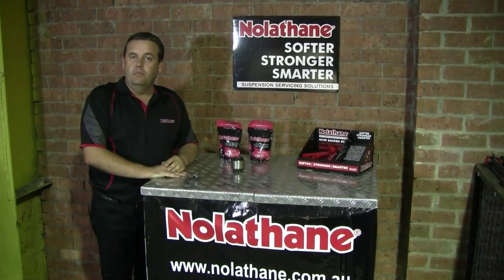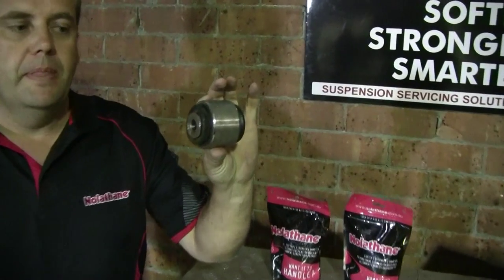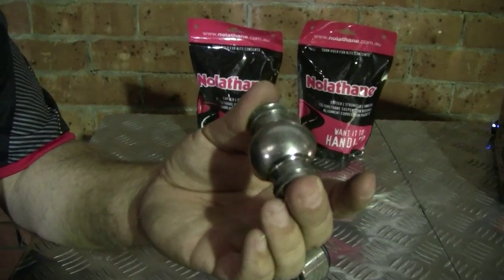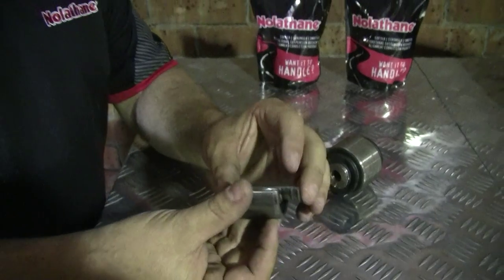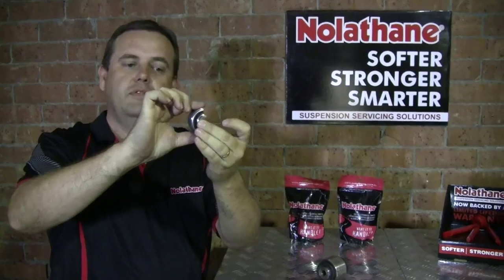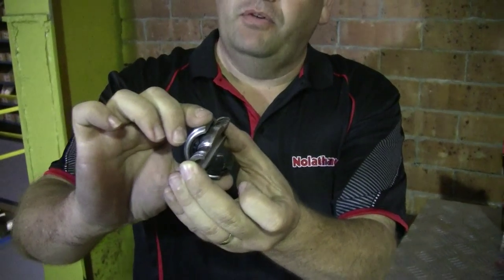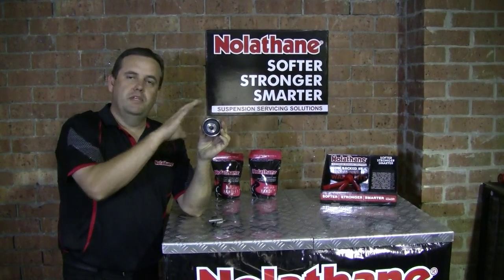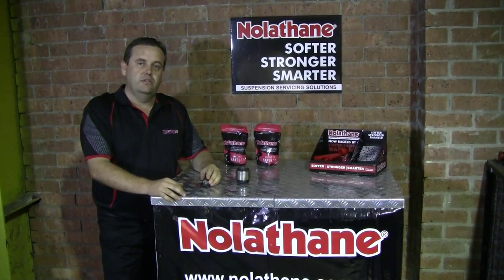Nissan Patrol Y61 panhard bearing solution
- #48180 Nissan Patrol GU Y61 Panhard Rod Spherical Bearing - Both front and rear panhard rods on later model GU Patrols use a spherical bearing at the chassis mount end to alleviate side load, premature bush failure and in some instances, inherent wheel shimmy. This bearing helps in particular with raised suspension as the leading arms move down away from the chassis during rebound, thus twisting the panhard rod & placing extreme loads on the panhard rod to chassis mount. The down side is that when the spherical bearing fails it is not available as a separate genuine part necessitating in the purchase of the entire panhard rod just to replace the failed bearing.
Nolathane’s new part number 48180 is a replacement for the spherical bearing and fits both genuine and most aftermarket panhard rods.